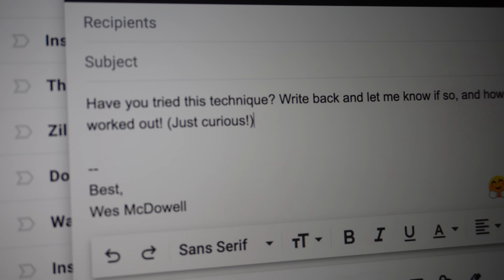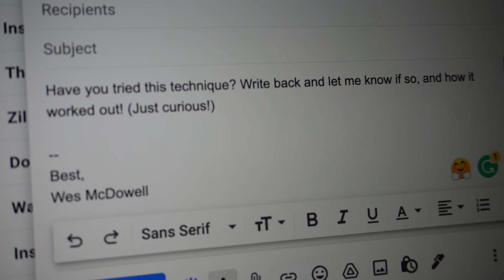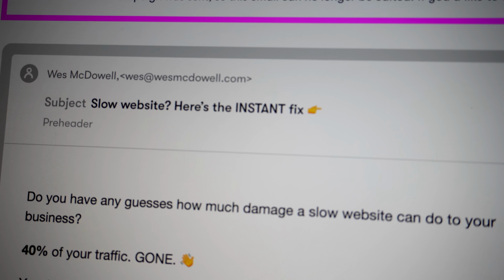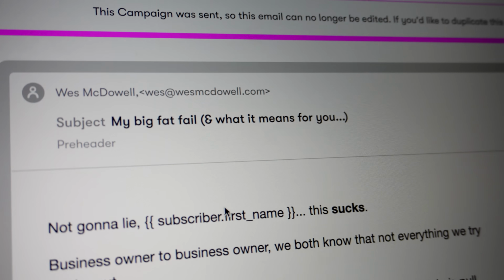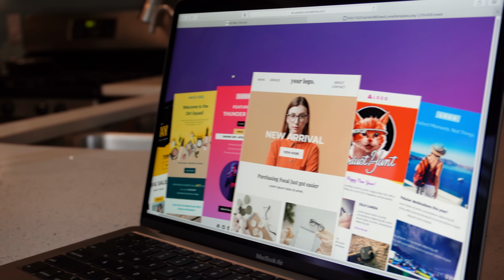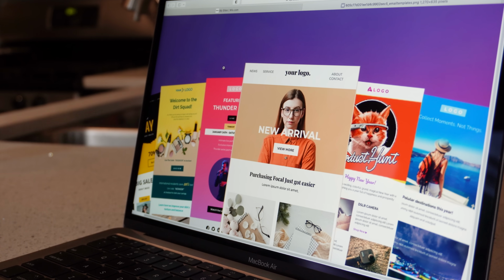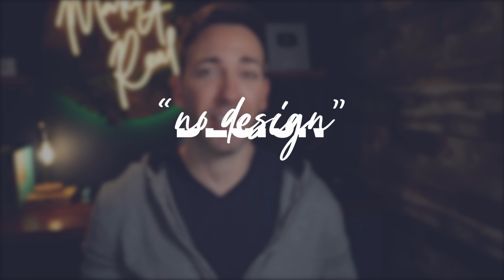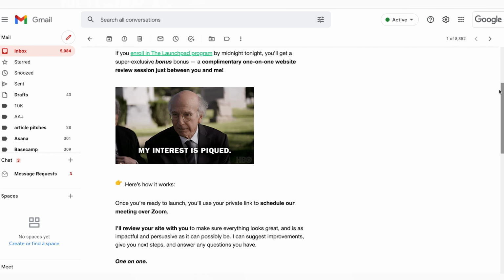Email Marketing Secrets for Beginners: Here’s What’s Working NOW!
Want to stay on top of what's working NOW in email marketing for beginners?

Wondering how the new IOS 15 update will affect your email marketing?

In this episode, I’m sharing the best tips for email marketing that’ll surely boost your sales in 2023.